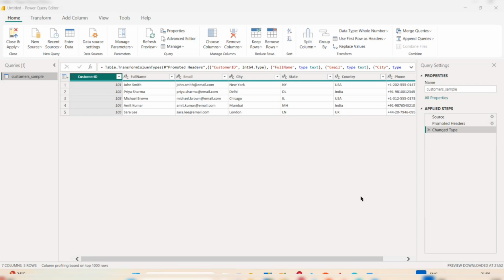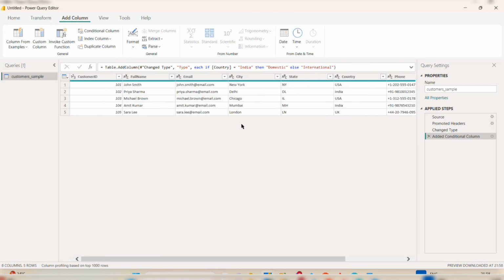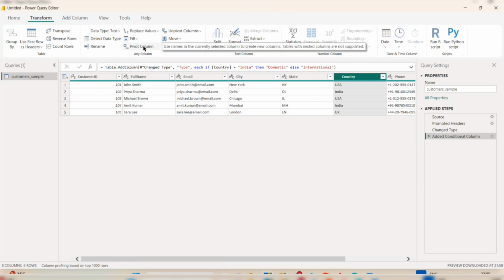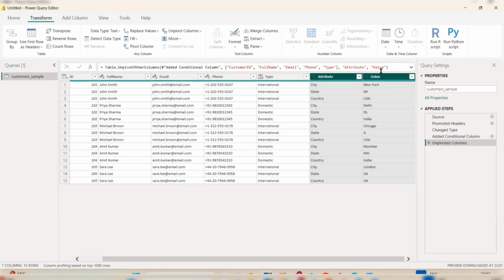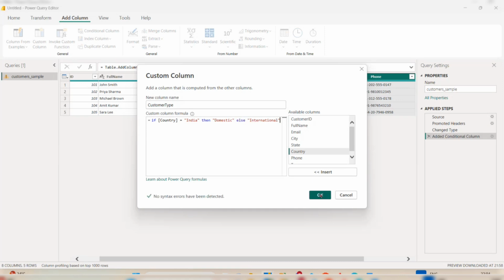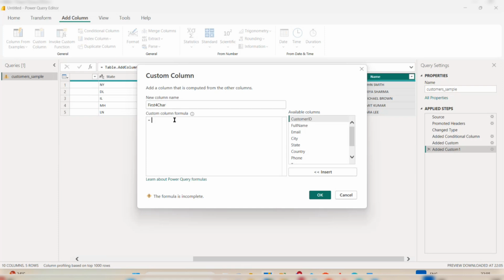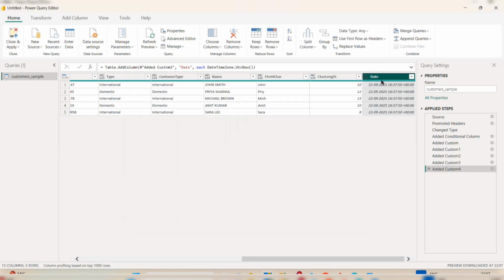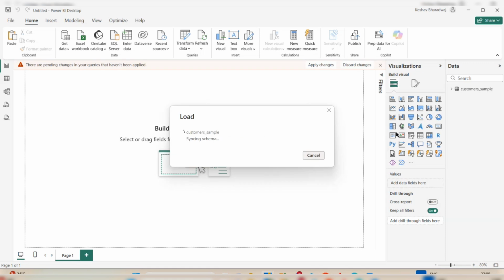Power BI Day 4 | Advanced Power Query Editor Tutorial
Welcome to Day 4 of Power BI training! 🎉
Today, we move beyond basics and explore advanced transformations in Power Query Editor to make your data cleaner, smarter, and ready for analysis 💡.

Here’s what you’ll learn step by step:

✅ Conditional columns – Classify data just like IF statements in Excel ✔️
✅ Group by – Summarize and aggregate rows (counts, totals, averages) 📋
✅ Pivot & Unpivot – Reshape messy data into structured tables 🔄
✅ Intro to M functions – Use if, text, and date functions for powerful transformations ⌨️

By the end of this video, you’ll be able to reshape and enrich your dataset like a pro, making analysis in Power BI effortless 🚀.